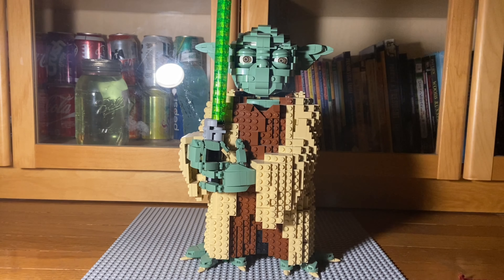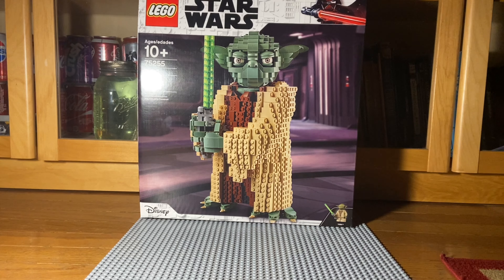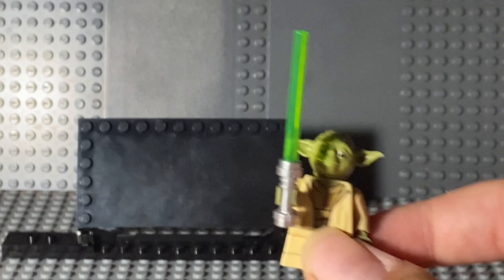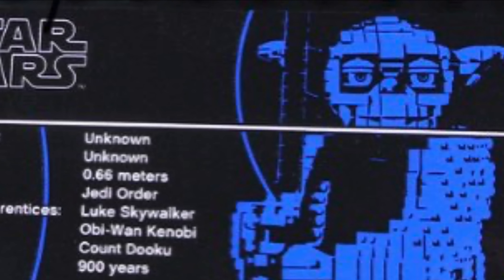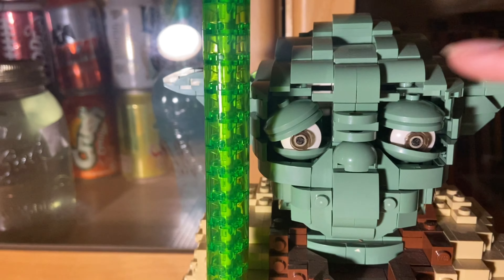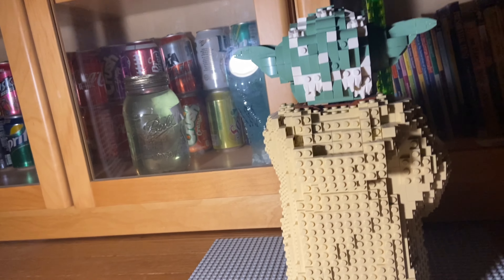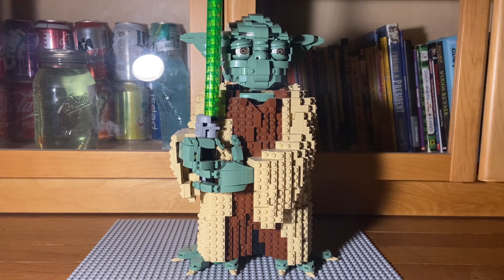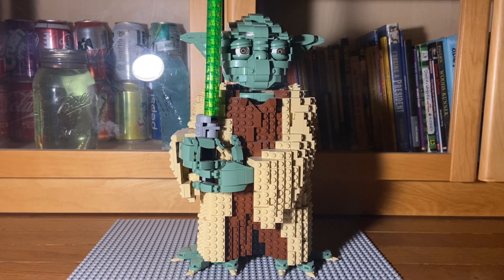LEGO Yoda Review